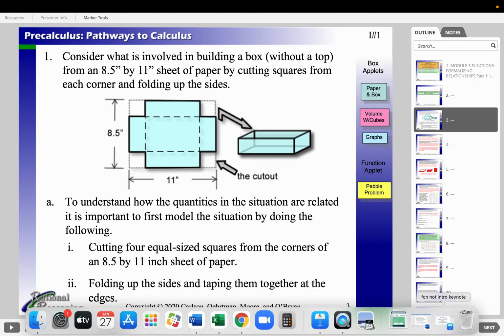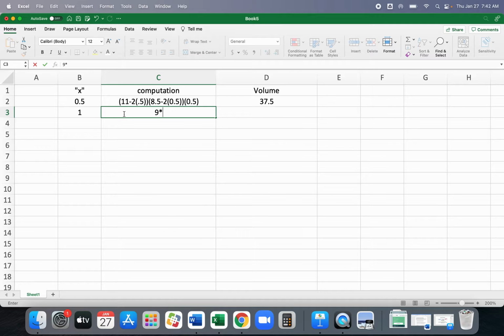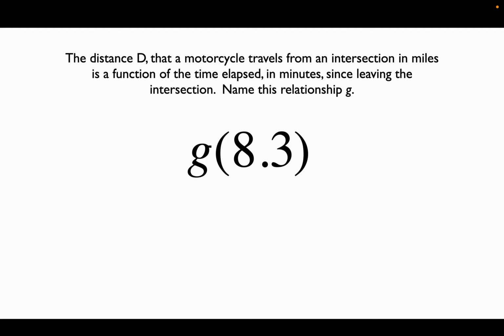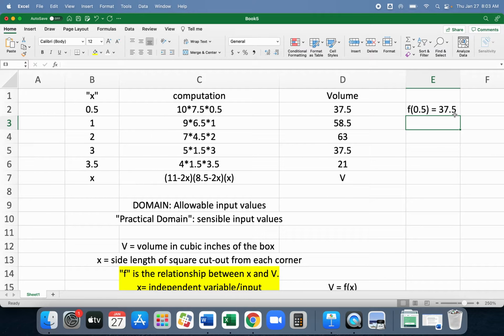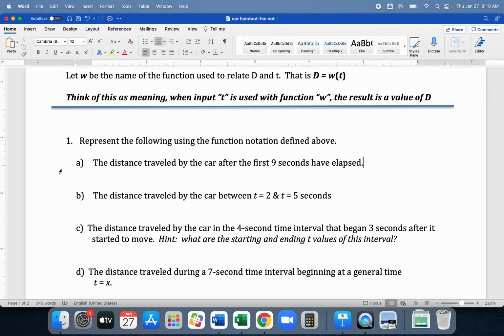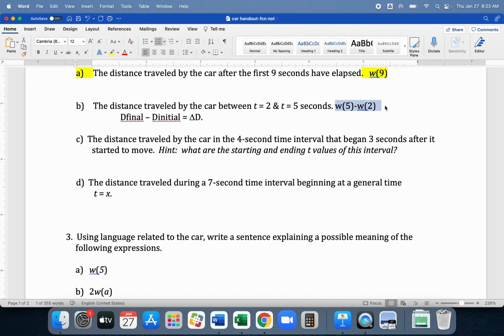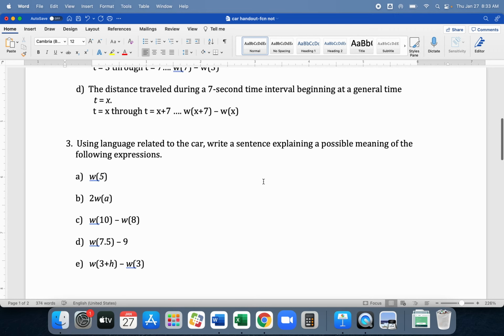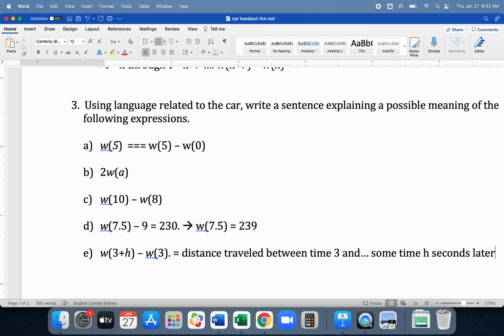1-27-22 MAT 170 functions and fcn notation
Function notation usage